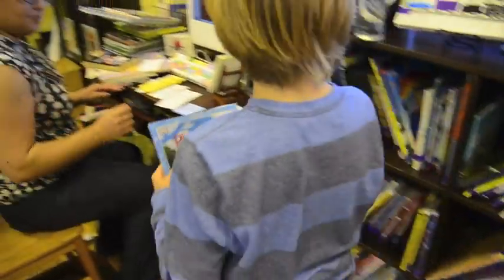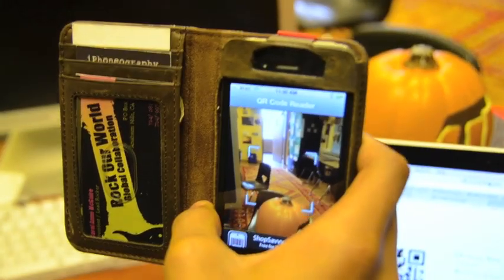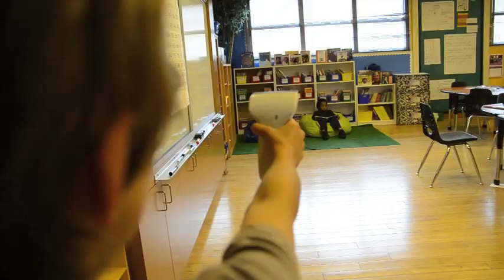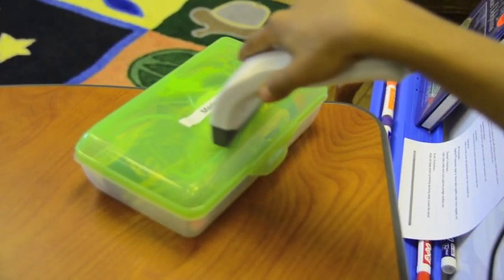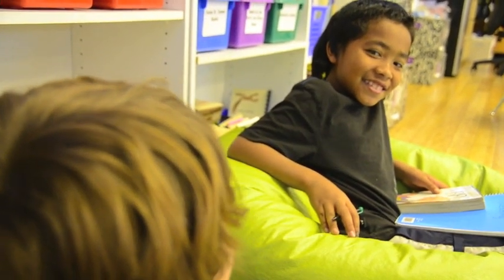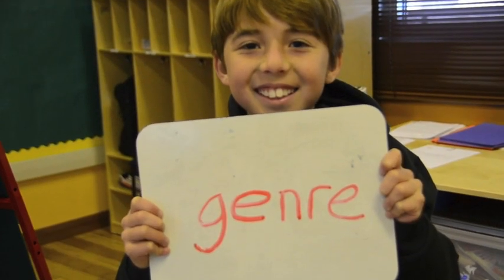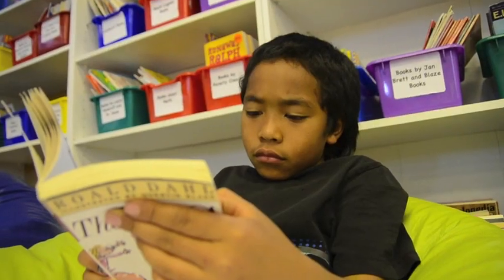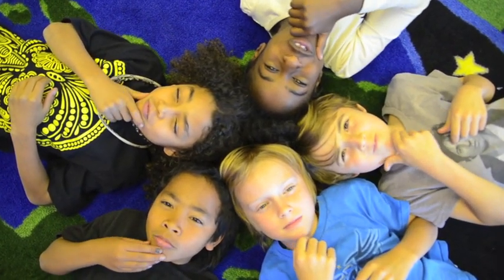QR Codes in Elementary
See how NVLA's students are using QR Codes in their literacy program!  Don't know what a QR Code is?  Well, watch and find out!